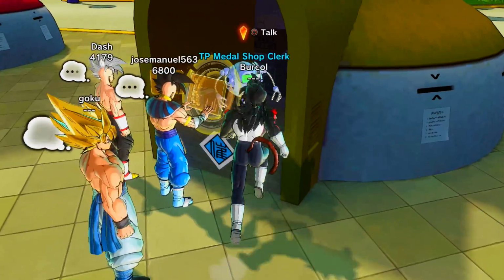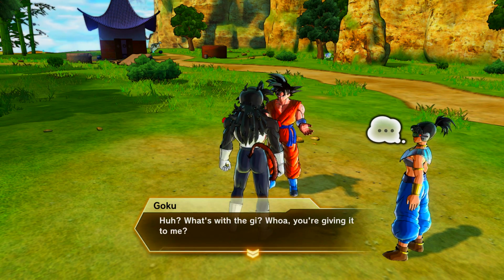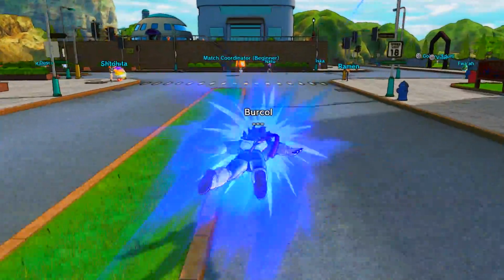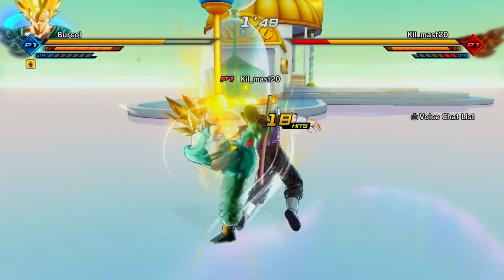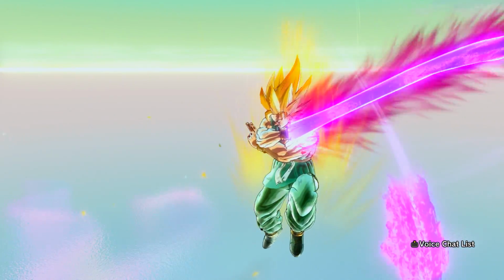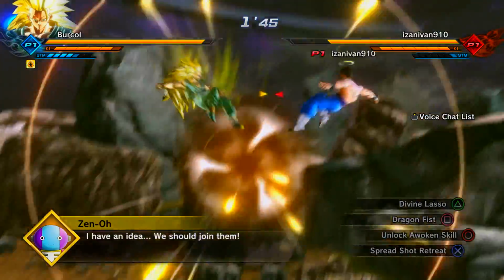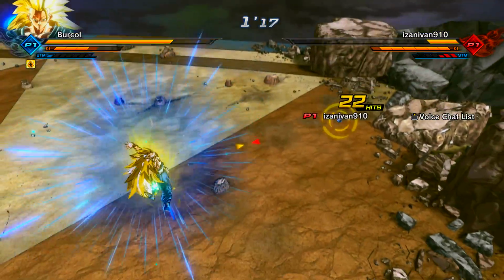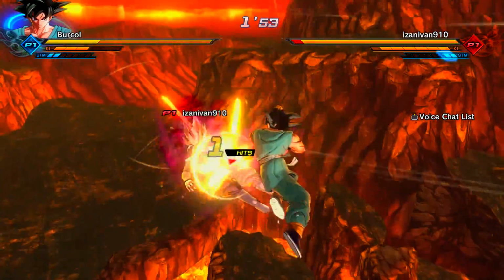So Does This Mean DLC 11 Is Coming Soon In Dragon Ball Xenoverse 2? (End of Z Goku In Xenoverse 2)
Dimps and or Bandai Namco released what seems to be the final final for DLC 10/Ultra Pack 2, that being the End of Z Goku out in Dragon Ball Xenoverse 2.

Hints suggest that DLC 10/Ultra Pack 2 for Dragon Ball Xenoverse 2 WON'T be the final Xenoverse 2 DLC, but time will tell. If we get more DLC for Dragon Ball Xenoverse 2, what characters and skills etc would you want to see? Ultra Instinct? Super Saiyan 4?